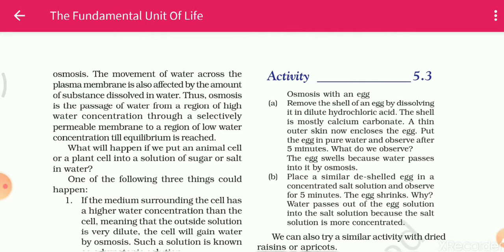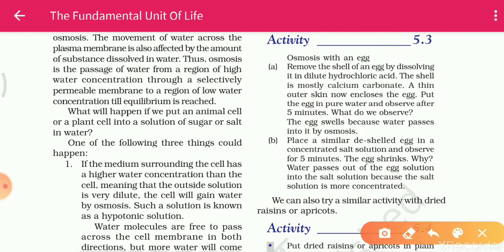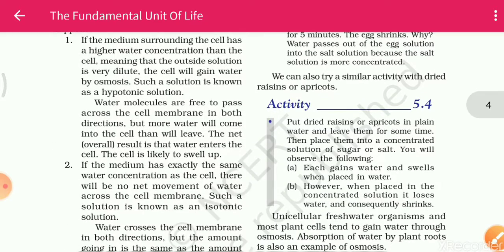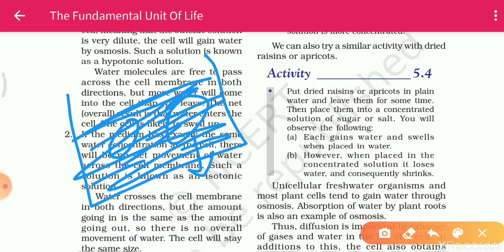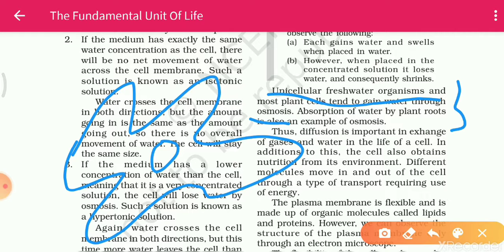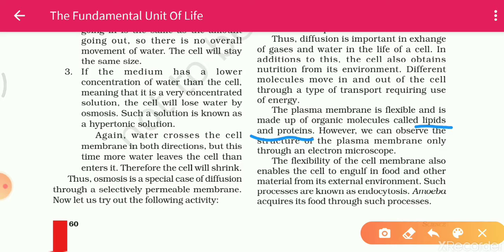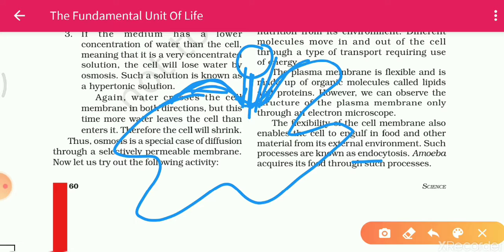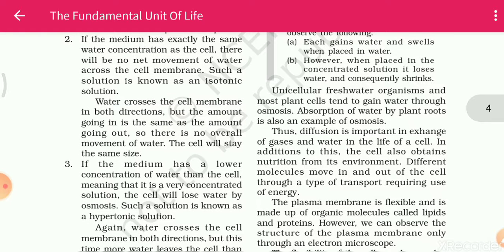CH:-5|CLASS:-9(NCERT) SCIENCE|THE FUNDAMENTAL UNIT OF LIFE:-CELL|PART:-6|BY:-BABITA KUMARI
Welcome Students,in our latest video. New chapter of class 9 is start in this video.The chapter name is The Fundamental unit of Life.The video is divided in several parts.So it is the part 6 of this video.